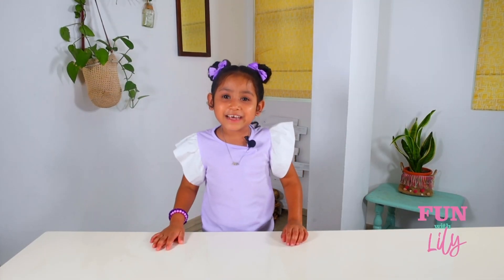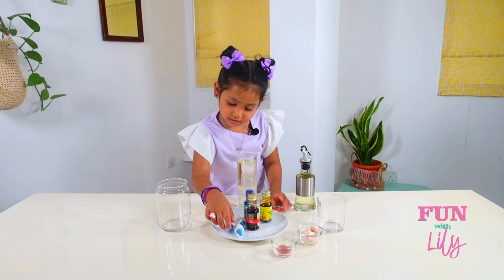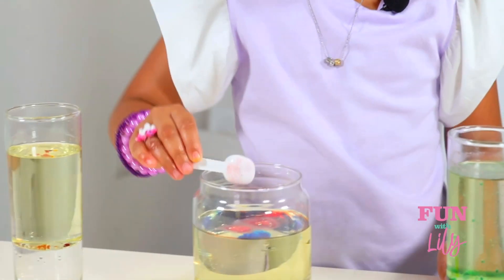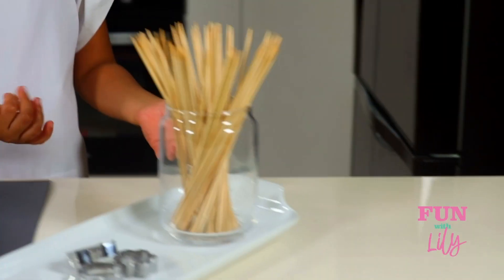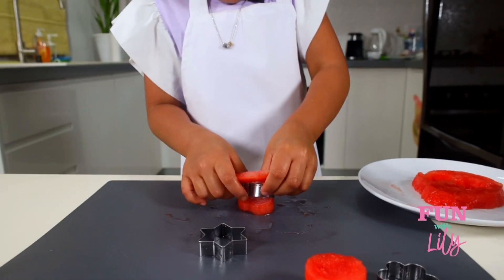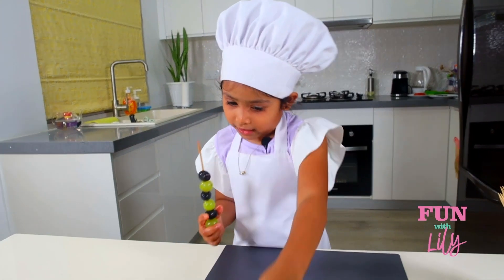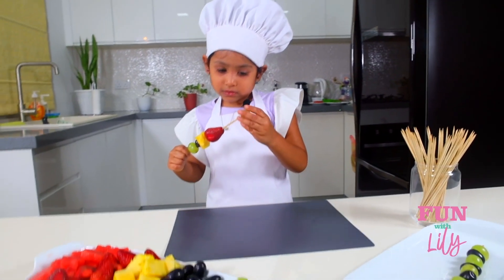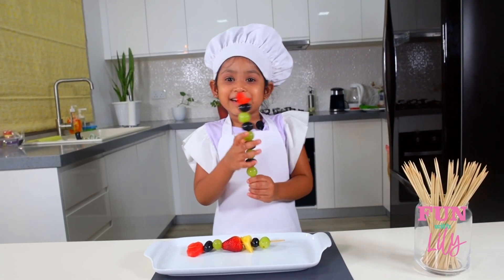Fun with Lily - S01 E04